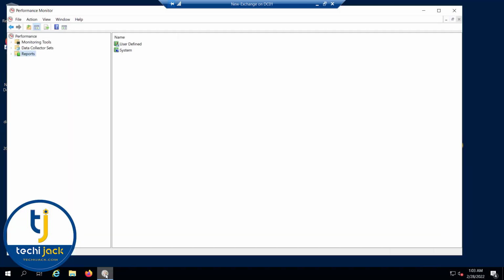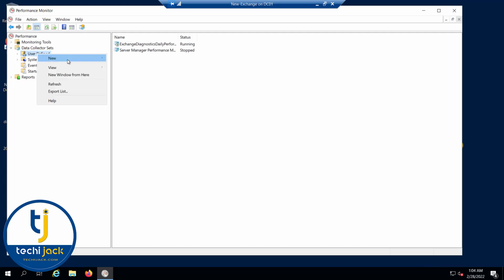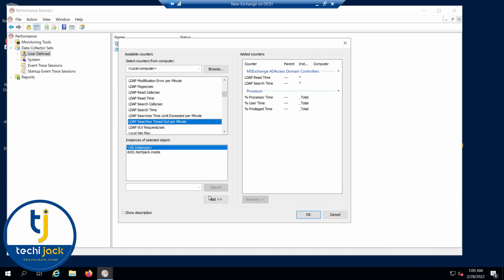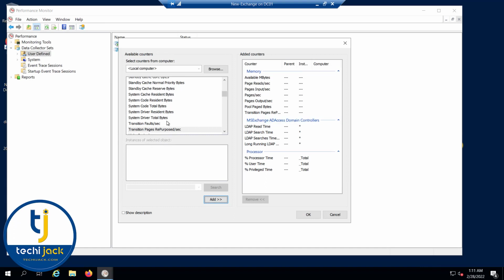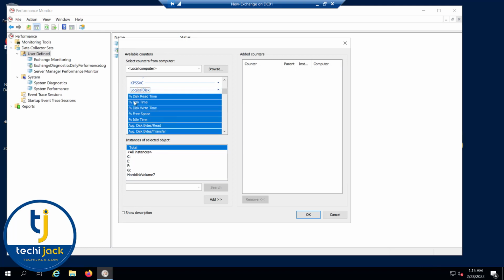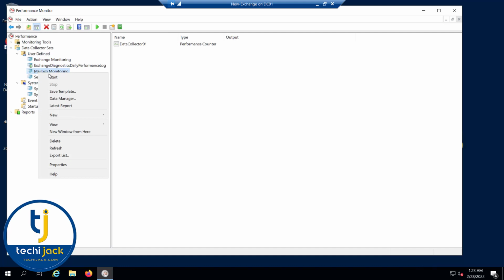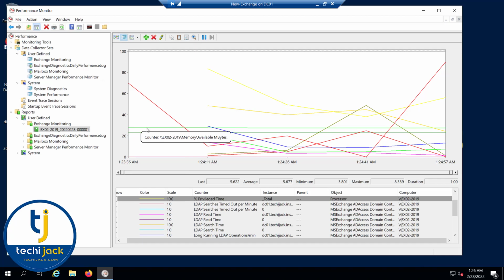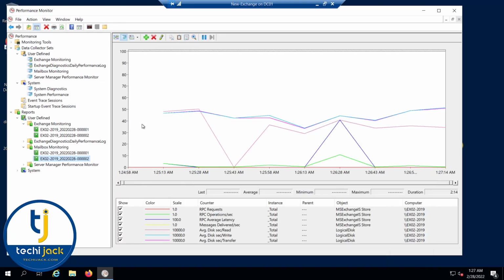Data collector Set in Microsoft Exchange 2016/19